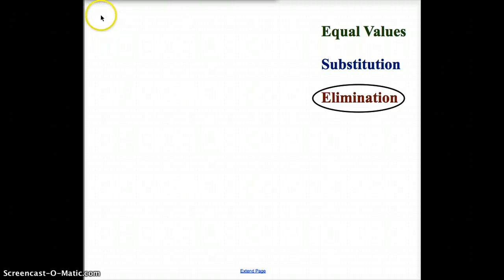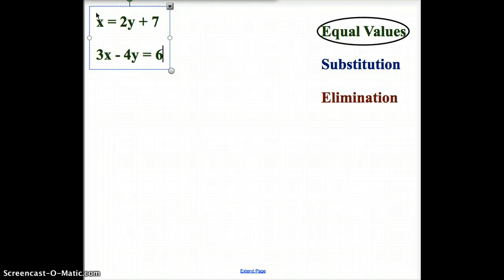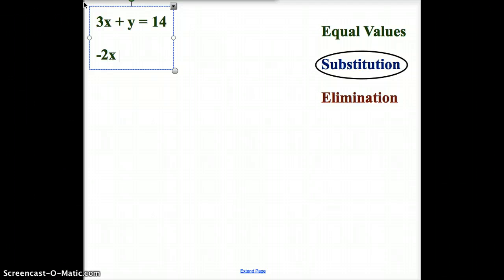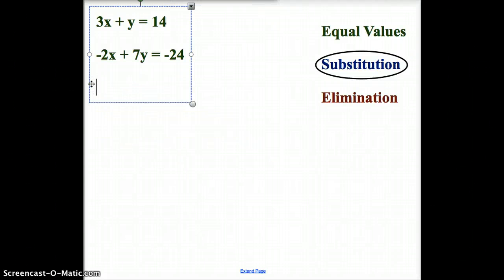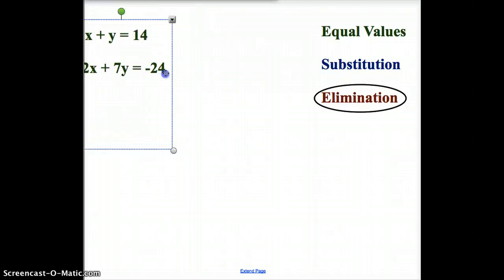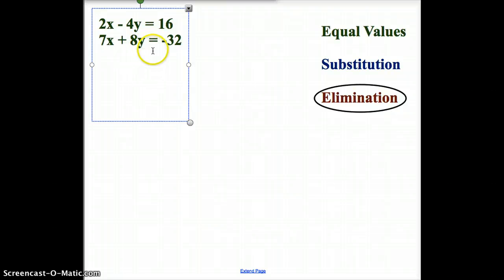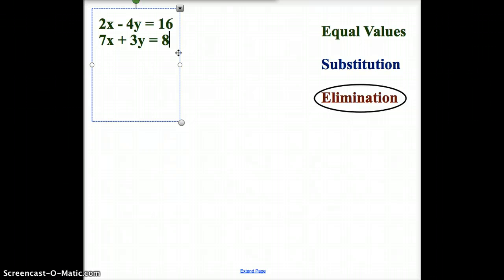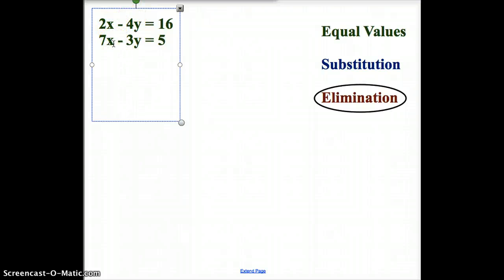AC 6.2.5 Choosing a Method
How to choose the correct Systems of Equations Method